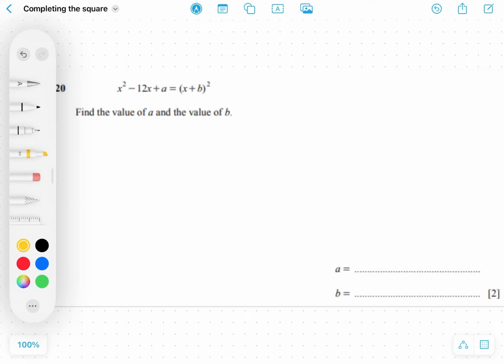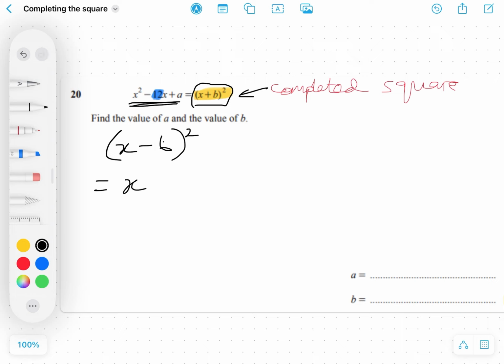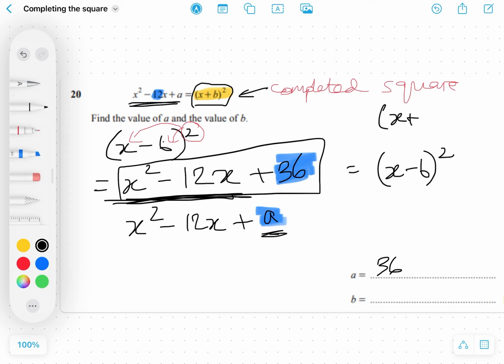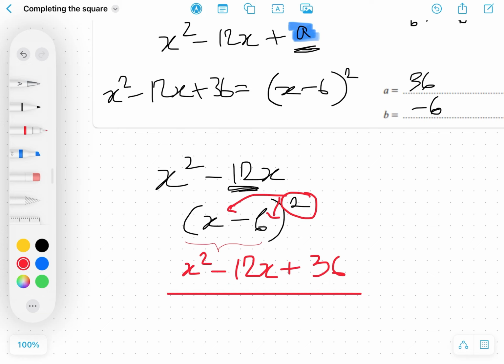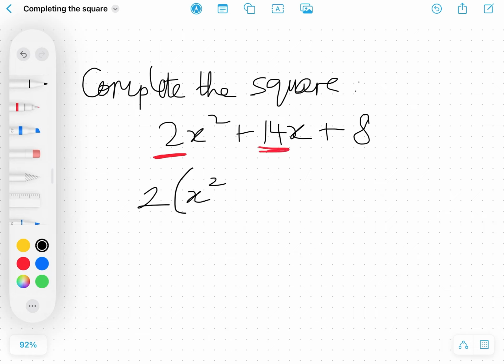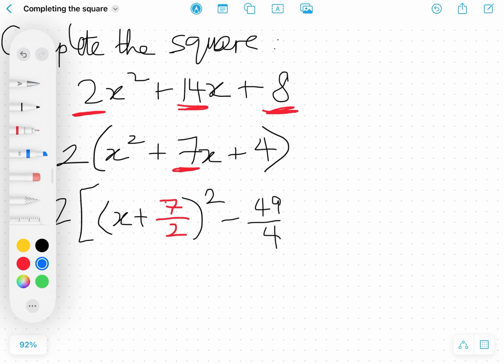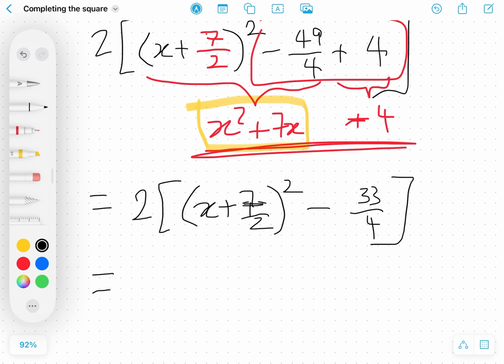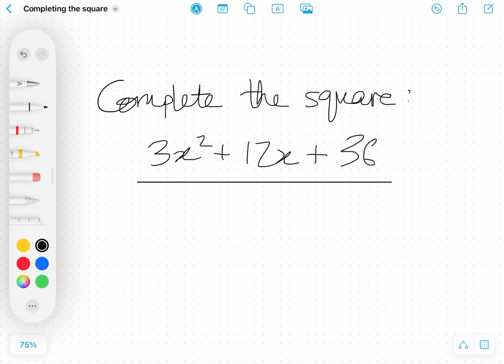IGCSE Maths - Completing the square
Hello everyone, in this video I go through completing the square, another common topic in IGCSE Maths. Please do also comment if you would like me to go through any other problems, and I'd be happy to help! Thank you very much!!